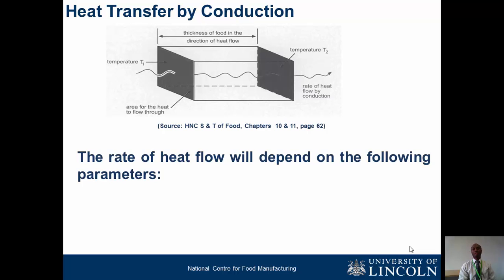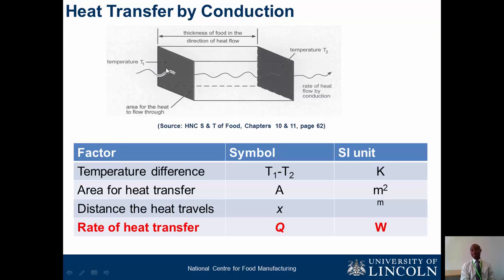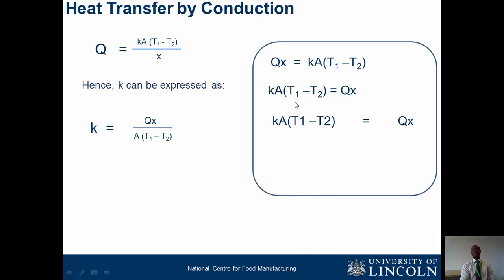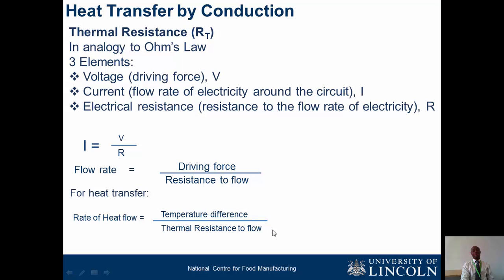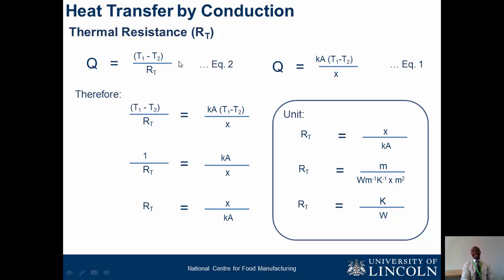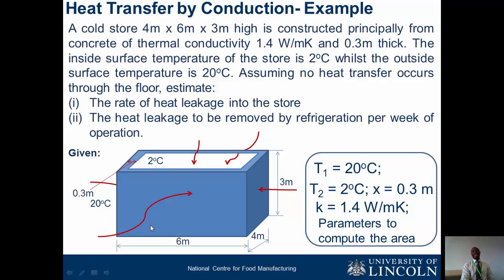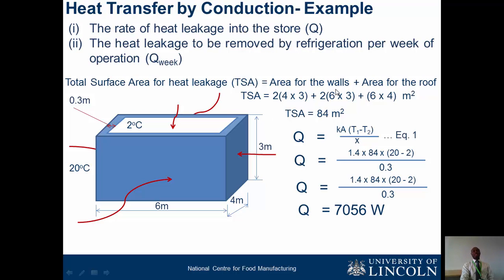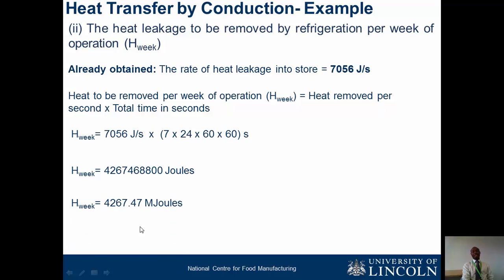Heat Transfer and TELEDA Artefact2